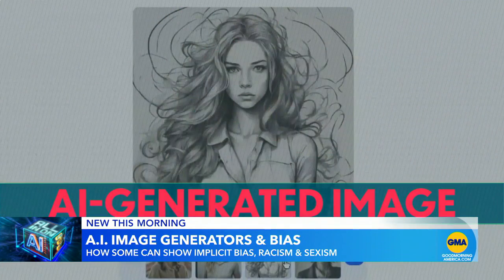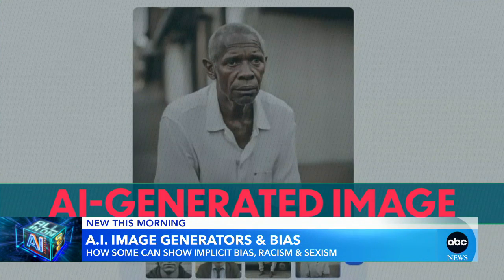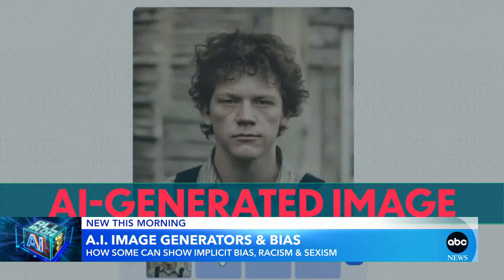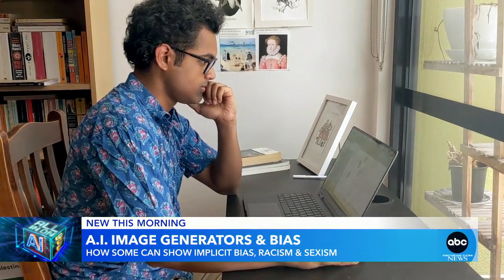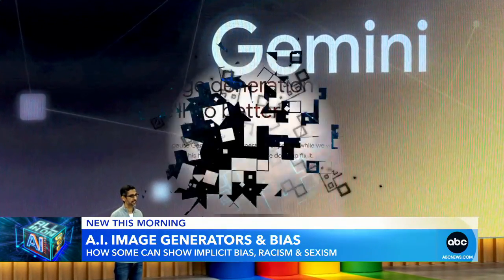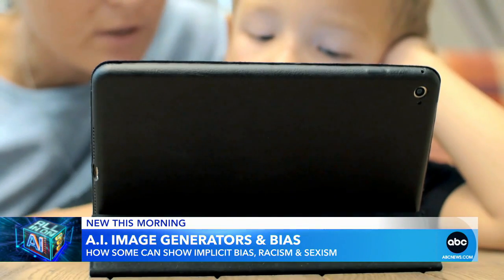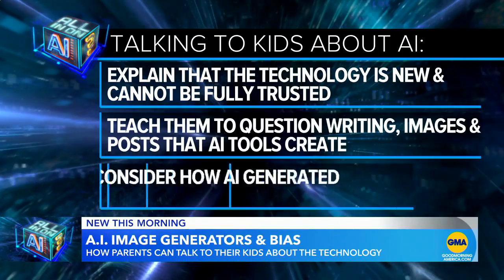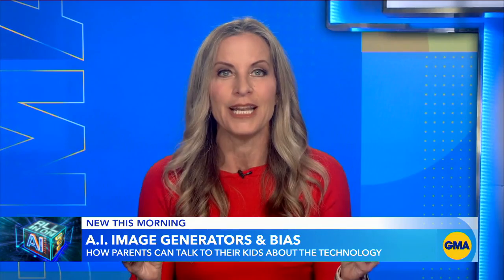Fighting bias in AI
Common Sense Media says that the tech can exhibit sexism and racism, and ABC News' Becky Worley shares tips for parents about talking to kids about the issue.

Jon Bon Jovi, Billie Eilish and more sign open letter protesting 'predatory use of AI'